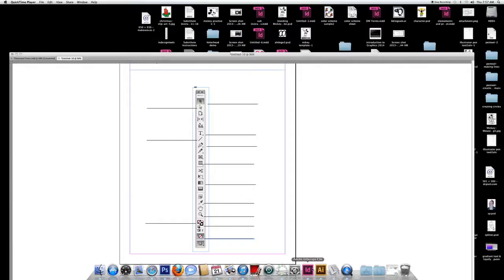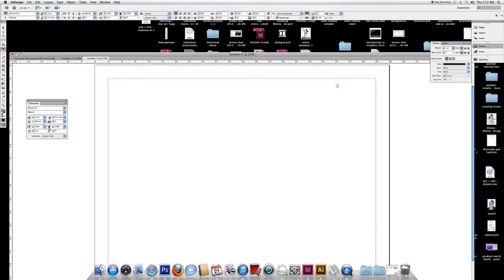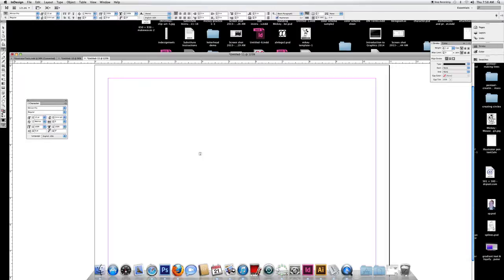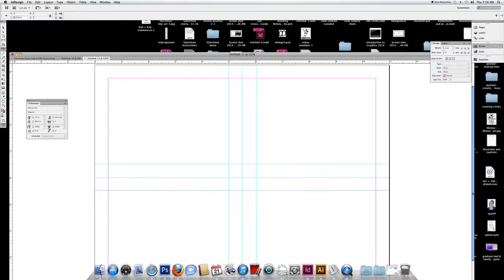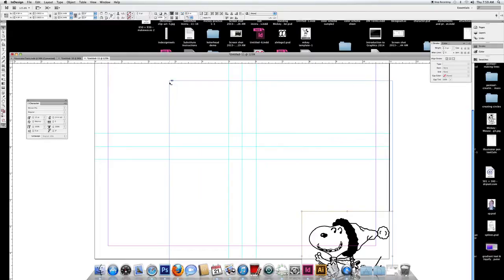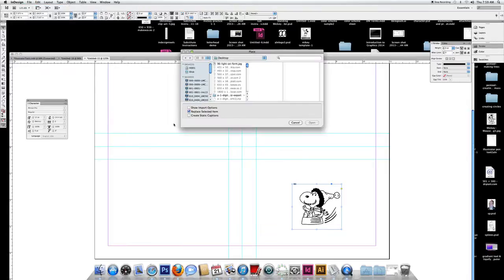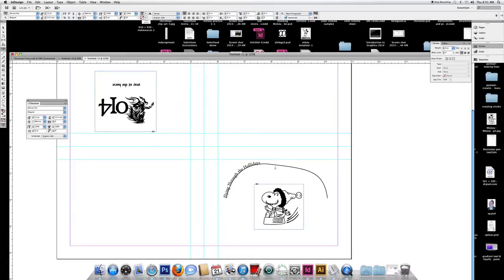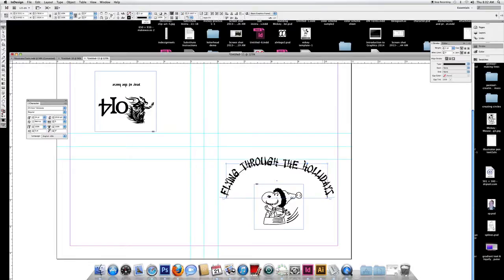Greeting Card in InDesign